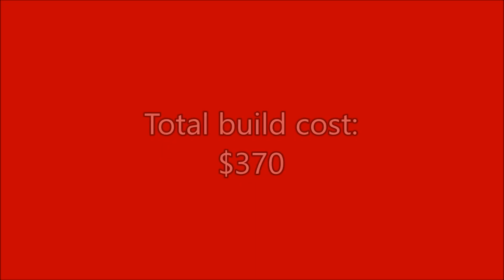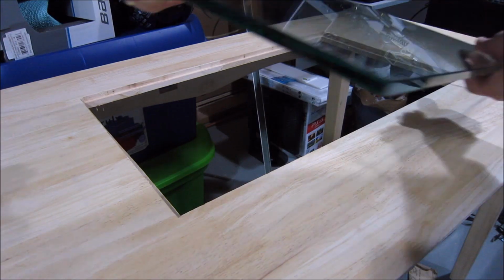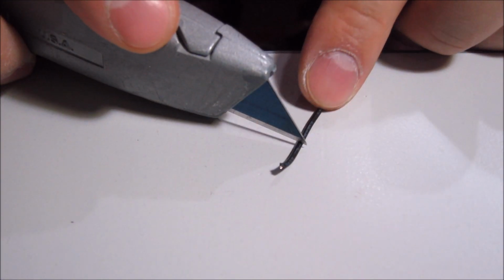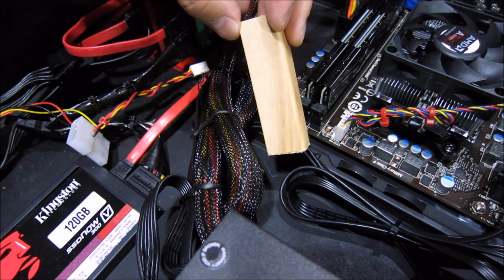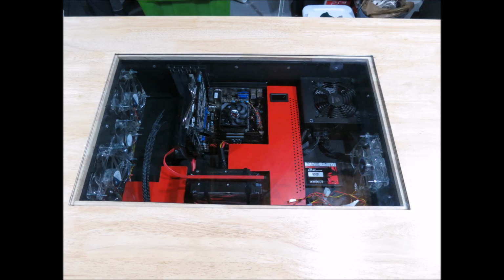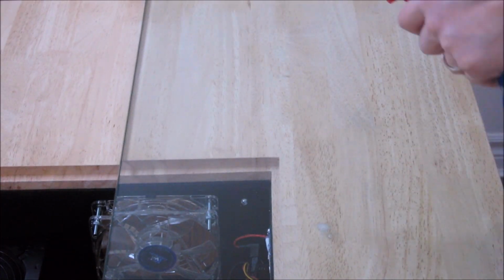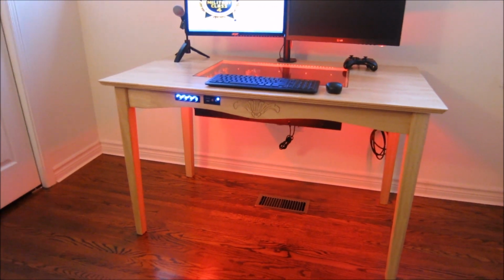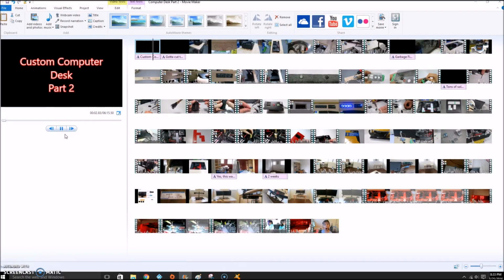Custom Build- Computer Desk Part 2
Finally!!!
It's all done. Total cost for everything from the components to the monitor stand, and glass etc... was $370 (From Kijiji, Canada Computers, Ebay, Tigerdirect).

This will be my main work horse for all my computing needs.

Hope you enjoy and don't forget to see part 1.